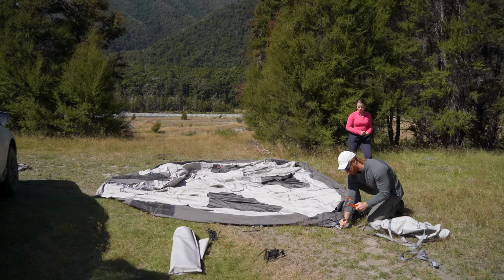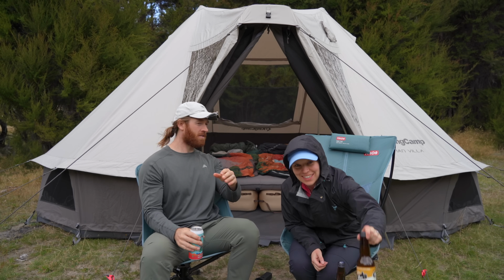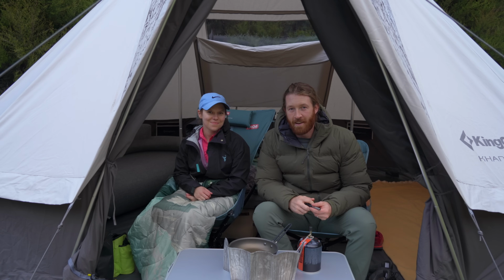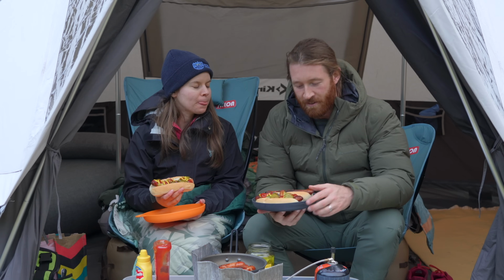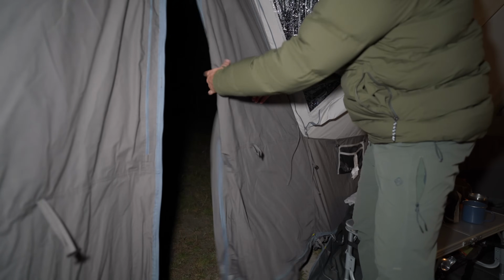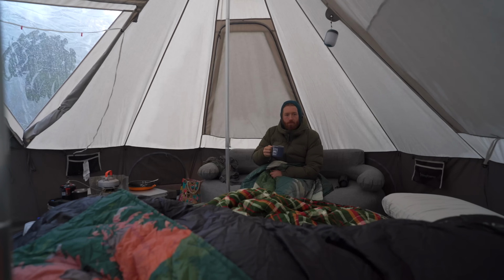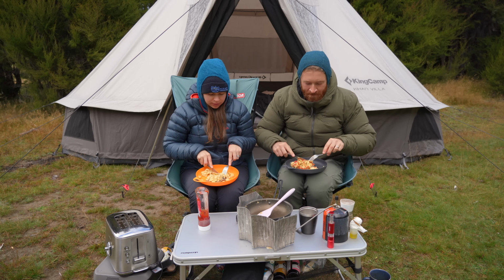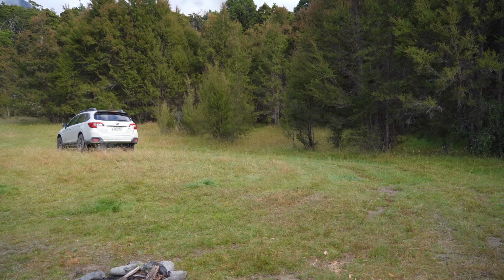Cozy Car CAMPING in the RAIN - Glamping Tent - The Perfect Setup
discount on your first month.

Hey everyone please enjoy a more chilled out video of us testing out an amazing camping set up in a stunning wilderness location.